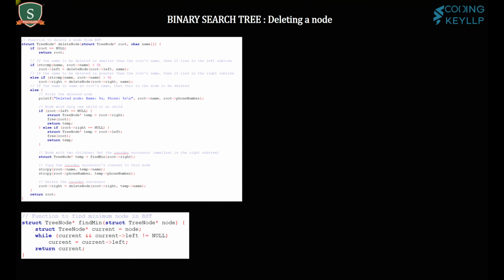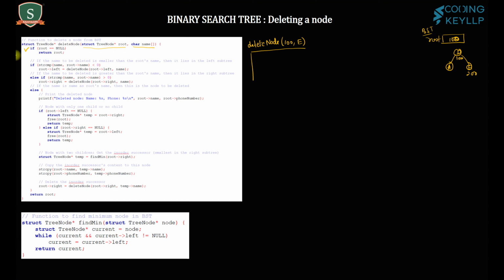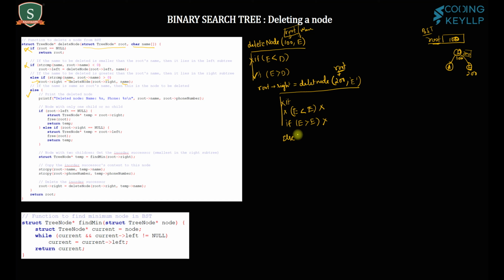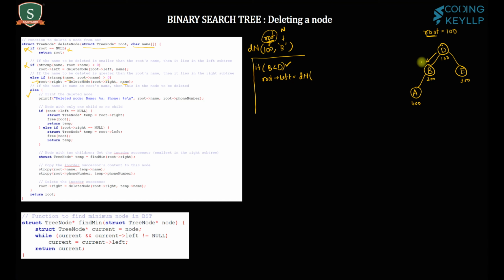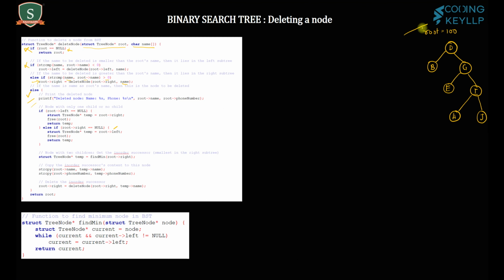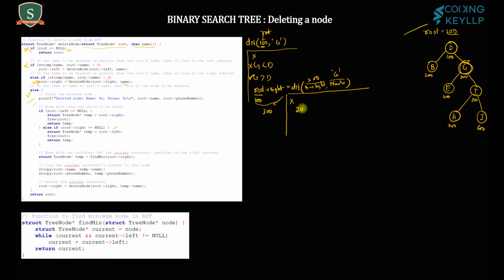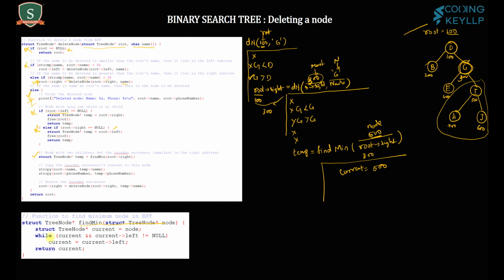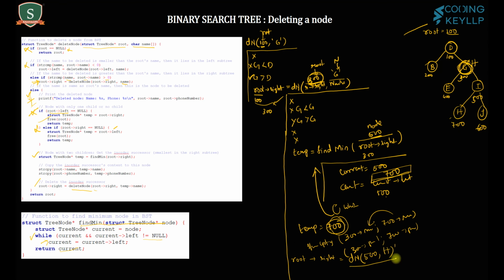3 Binary Search Tree - Delete a Node| Mastering Data Structures using C | Practical Implementation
In this comprehensive tutorial, dive deep into the world of data structures with a focus on Binary Search Trees (BSTs) using the C programming language. Binary Search Trees are fundamental in computer science, offering efficient searching, insertion, and deletion operations. Throughout this video, we'll cover the theory behind BSTs, their implementation in C, and various operations such as insertion, deletion, searching, and traversal techniques like in-order, pre-order, and post-order traversal. Whether you're a beginner seeking to understand the basics or an experienced programmer looking to enhance your knowledge, this tutorial will equip you with the skills to master Binary Search Trees in C. Don't miss out on this opportunity to level up your data structure proficiency!